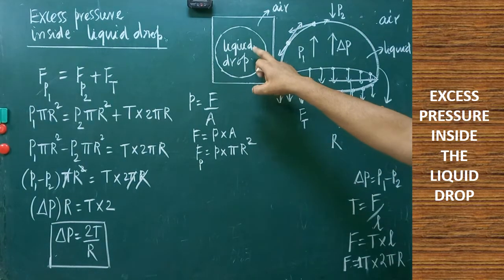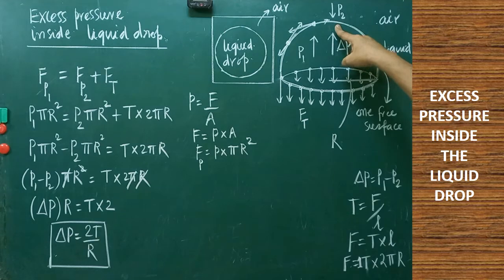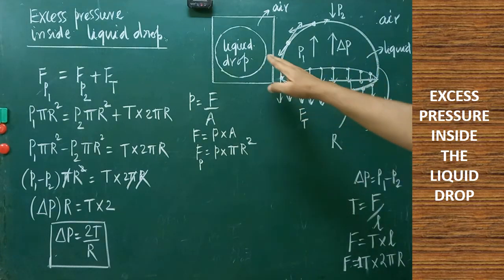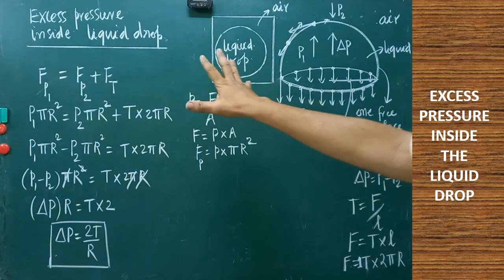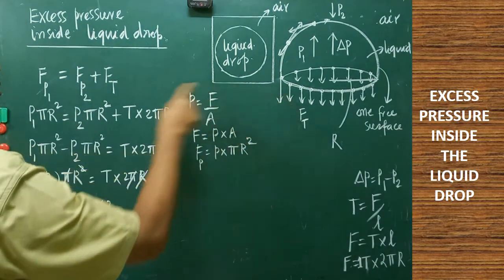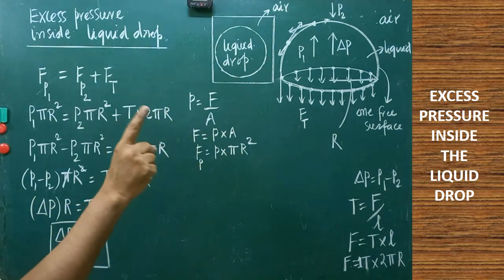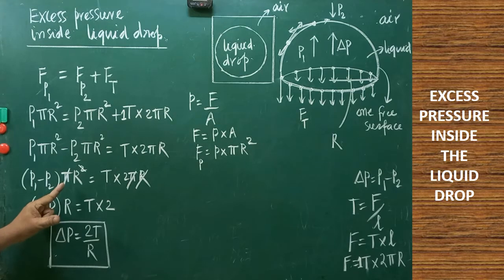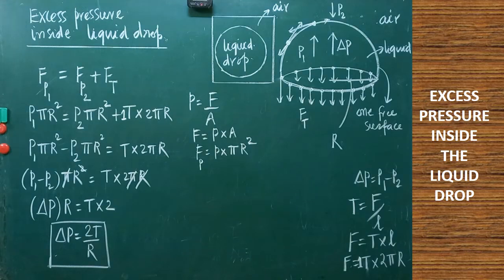EXCESS PRESSURE INSIDE THE LIQUID DROP